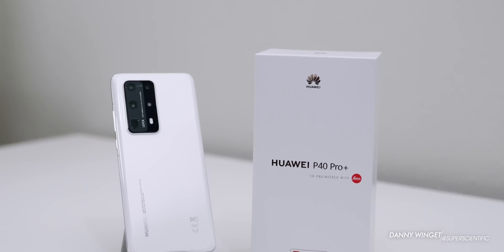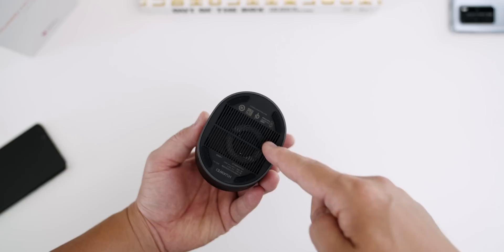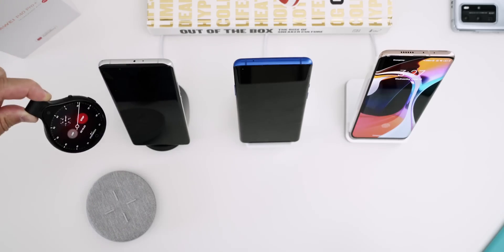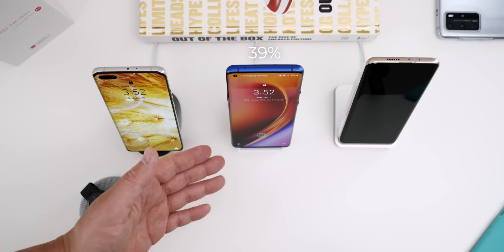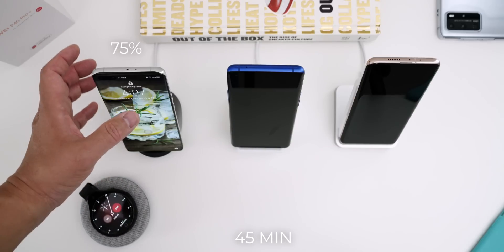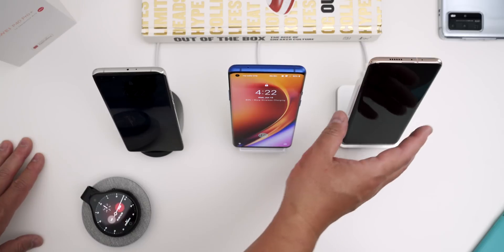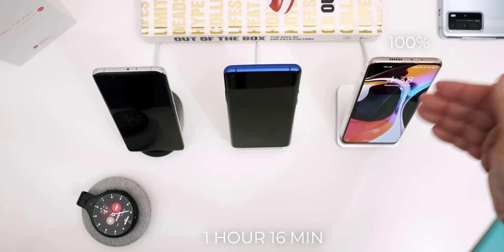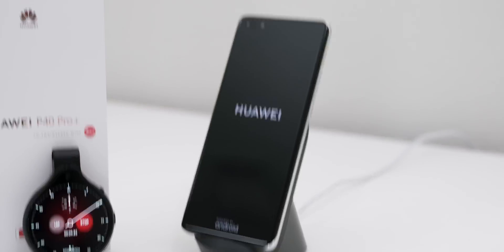Huawei P40 Pro Plus 40W Wireless Charger Test and Review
The Huawei P40 Pro Plus is here and today we are testing the Huawei 40W wireless charger with it.  The Huawei P40 Pro+ is an incredible camera package and I will have full Huawei P40 Pro Plus Camera Test and a Huawei P40 Pro plus camera review up very soon. Enjoy the 40W Wireless charging test between the Huawei P40 Pro Plus vs OnePlus 8 Pro vs Xiaomi Mi 10 Pro 5G.  Is 40W Wireless charging worth it?